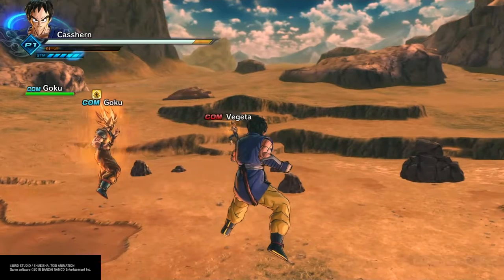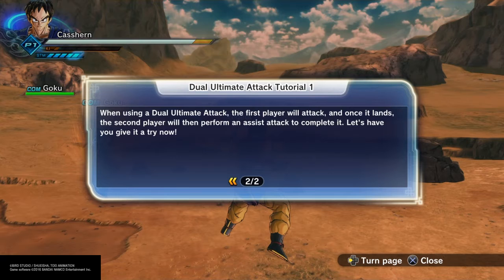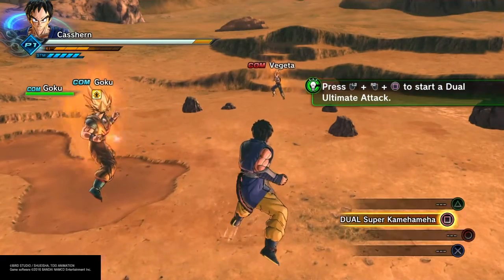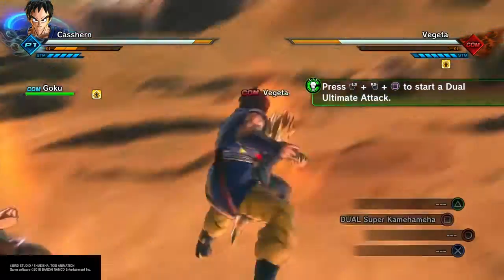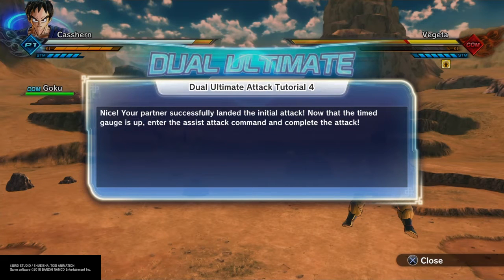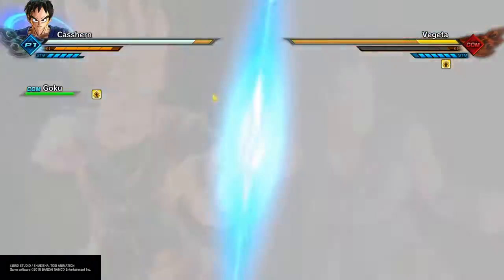Dragonball Xenoverse 2 | Dual Ultimate Attack!!